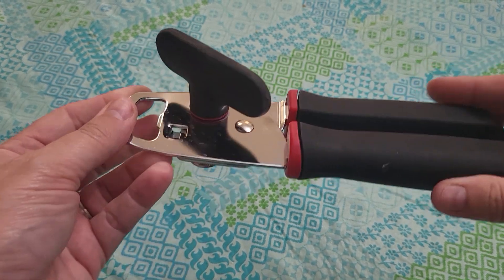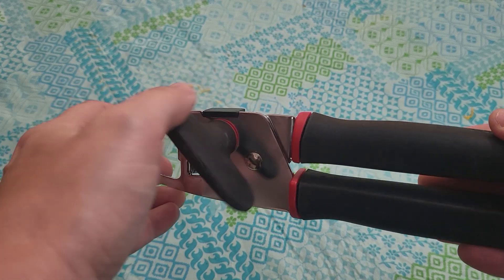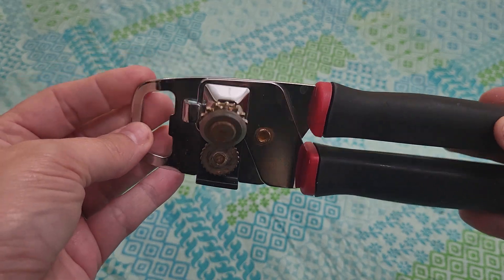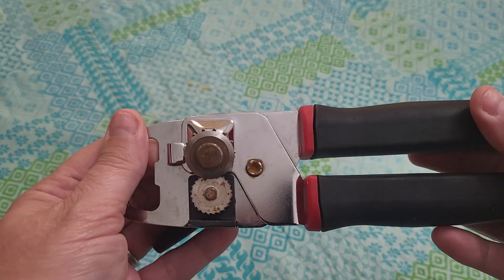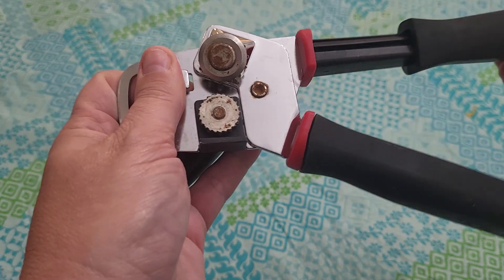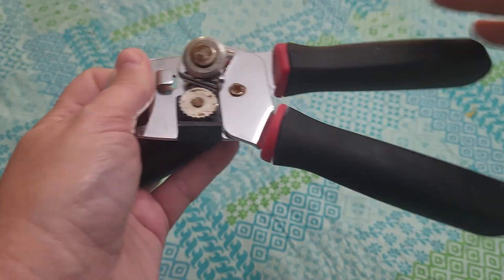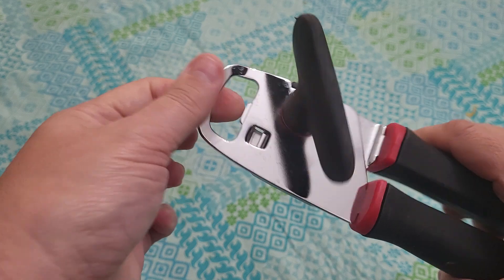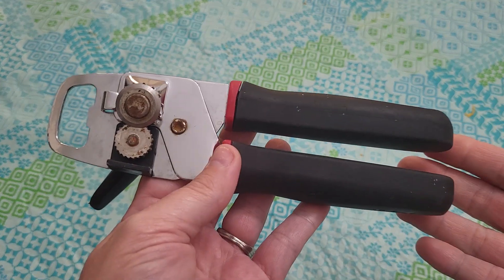Honest review of my Tefal K2070514 Can Opener, Black and Red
If you purchase using any of my links, I will receive Amazon commissions as an influencer, at no cost to you.